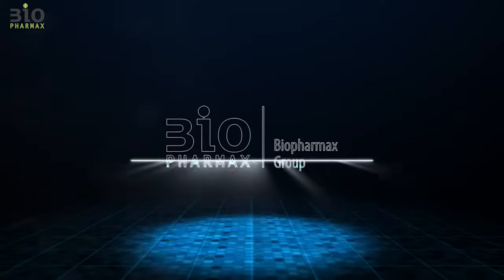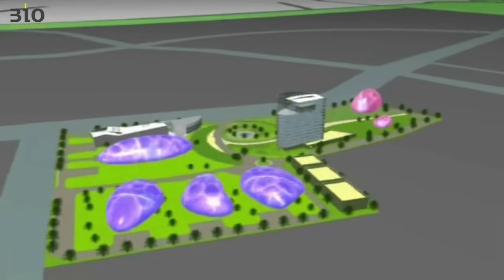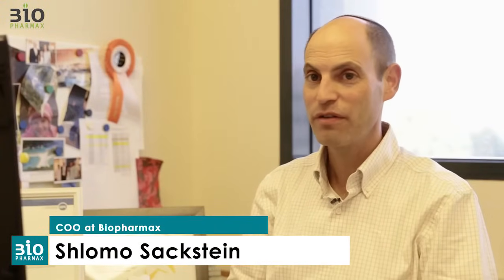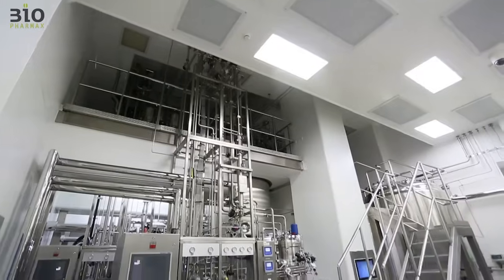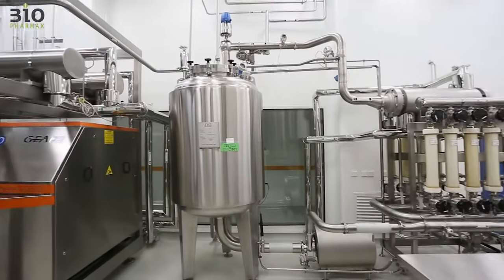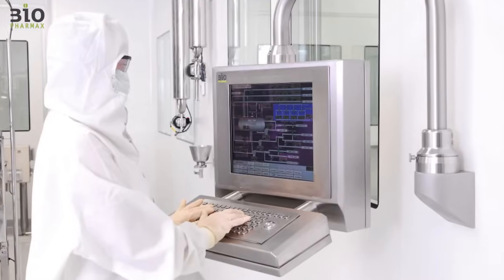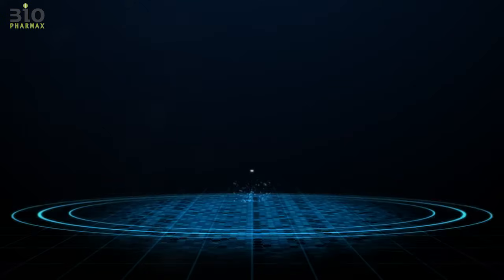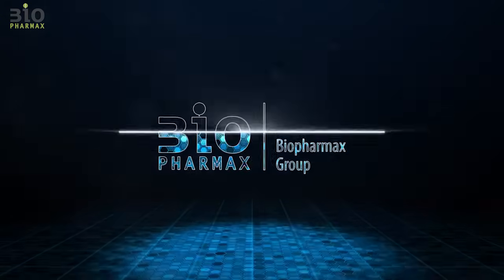Biopharmax Insulin Production Facility Project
Turnkey Pharmaceutical Project
7,000 square meter facility
manufacturing plant was built on a turnkey basis, from design through construction to validation and handover.
2,200 square meter of class A, B and C clean rooms
fully automated plant minimizing manual labor and human intervention